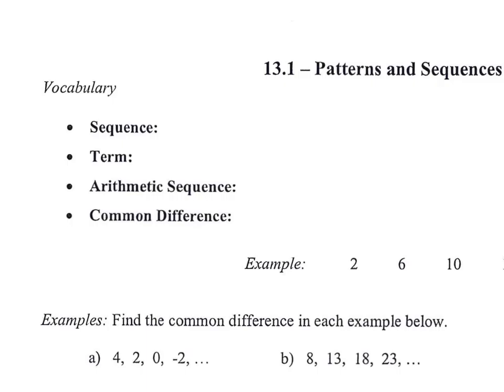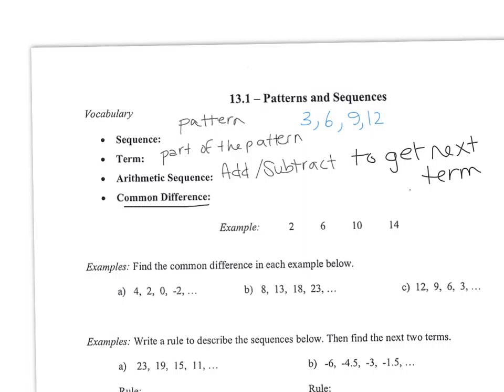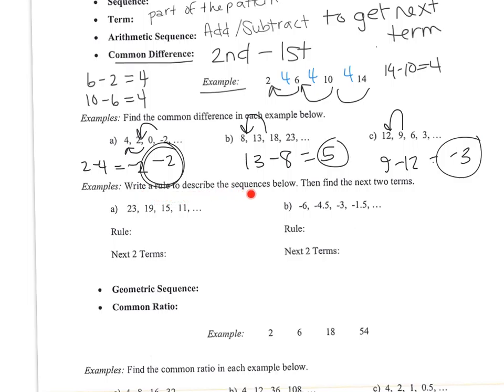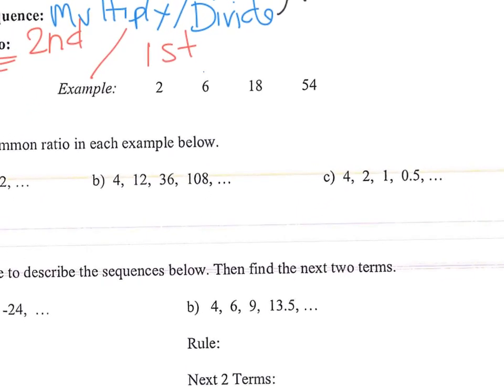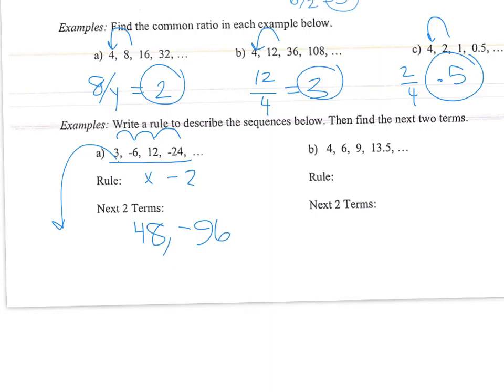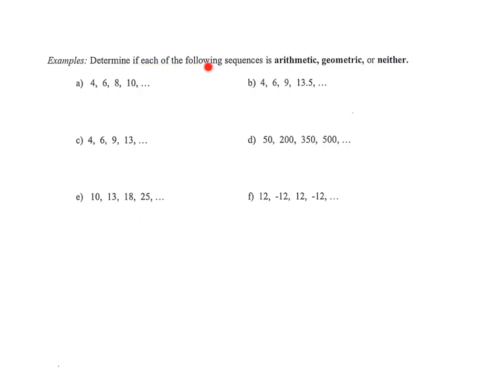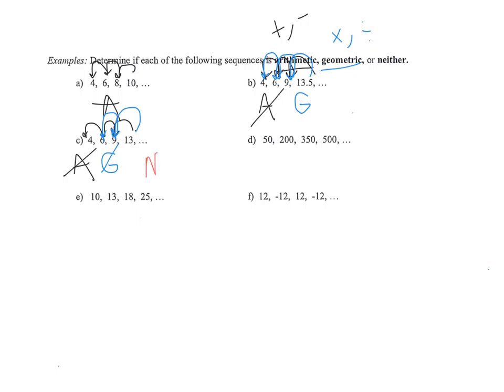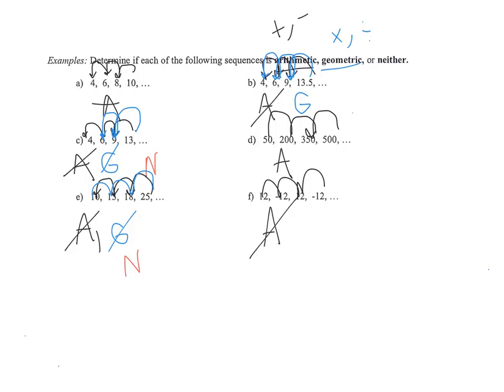Explanation to PreAlgebra 13.1